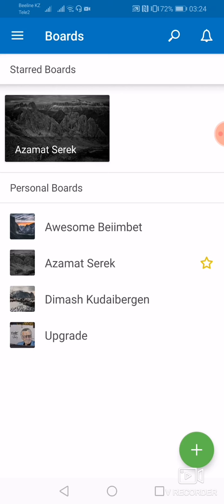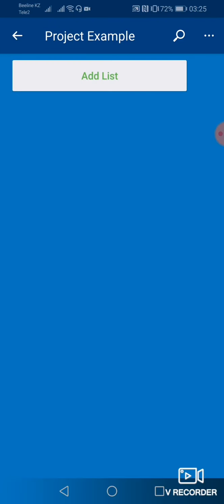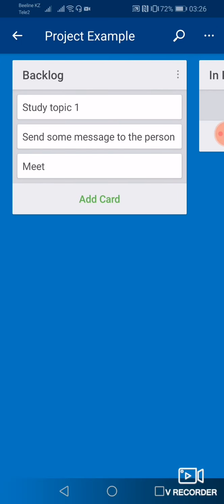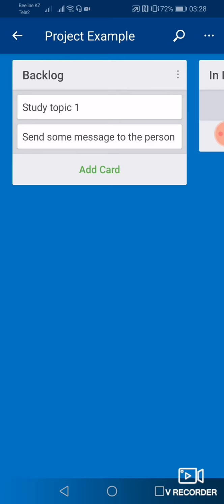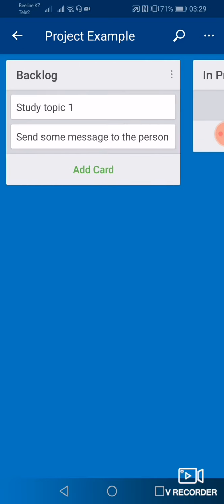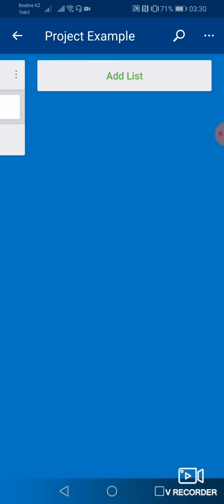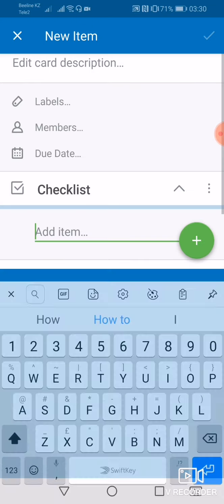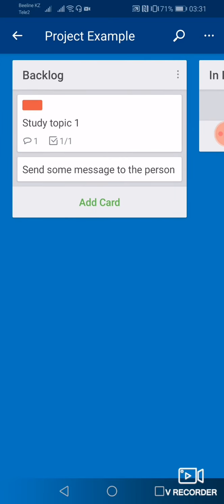Trello. Managing projects. Pitfalls. Optimization points.